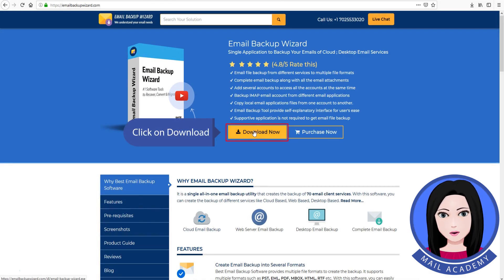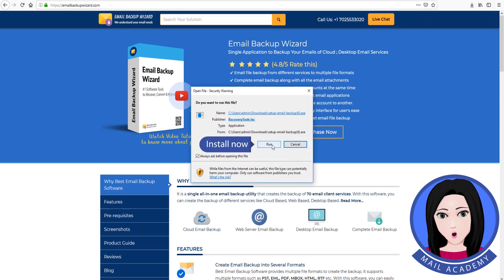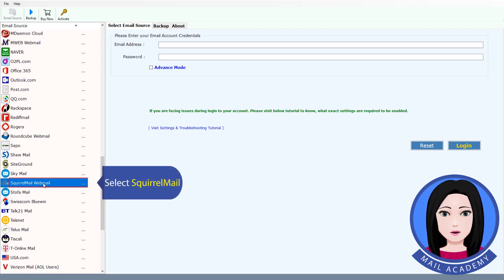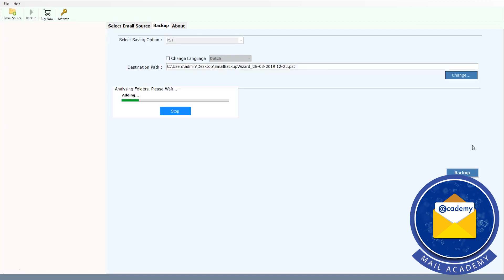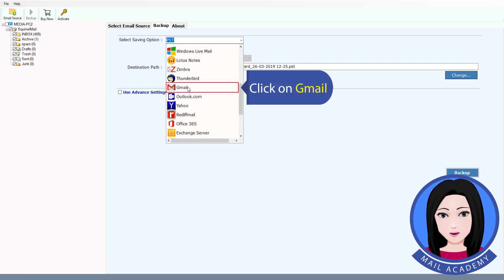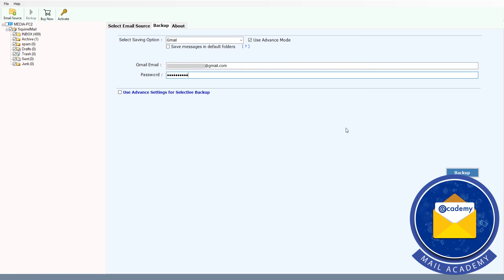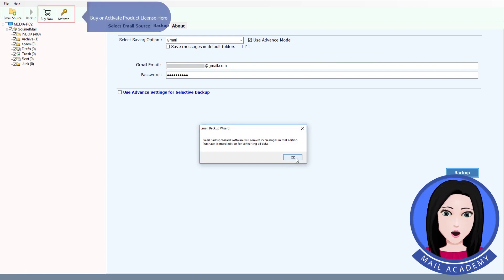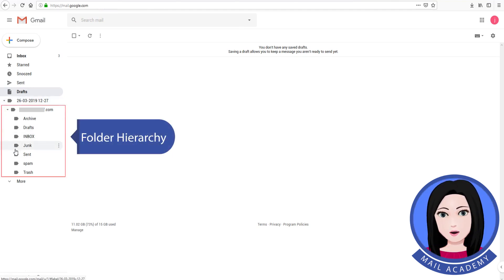How to Export SquirrelMail to Gmail with Attachments ?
Do you want to export SquirrelMail to Gmail account ? If your answer is yes, then end your now and watch this live video on Mail Academy YouTube Channel. After watching this video on YouTube, given types of queries will be solved.
1. How to forward SquirrelMail to Gmail ?
2. How to send email from SquirrelMail to Gmail ?
3. How to export SquirrelMail to Gmail ?
4. How to connect SquirrelMail to Gmail ?

Migrate SquirrelMail to Gmail Account – Step-by-Step
1. First of all, download Email Backup Wizard and follow simple steps for completing the task professionally.
2. Start Email Backup Wizard and select SquirrelMail from email sources of software.
3. Enter SquirrelMail account login details and click on the login button.
4. Select SquirrelMail email folders from software panel and also choose Gmail as saving format.
5. Fill Gmail account login details and press Backup button.
6. SquirrelMail to Gmail migration process is running by showing live progressive report.
7. After completion, login to your Gmail account and access SquirrelMail emails.

SquirrelMail to Gmail Migration Tool Features
• It is a fully automatic method to forward SquirrelMail to Gmail account.
• It is very easy to use software which asks only account login details for SquirrelMail to Gmail conversion.
• It is most helpful product for those who want to connect SquirrelMail to Gmail account.
• It keeps same folders and subfolders structure during the conversion.
• It preserves all email items, components and attachments during export SquirrelMail to Gmail.